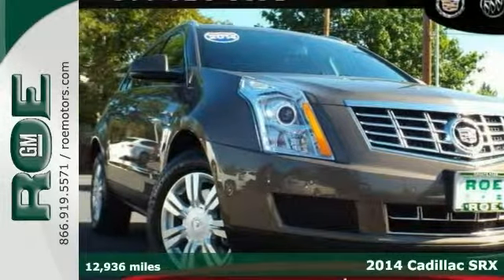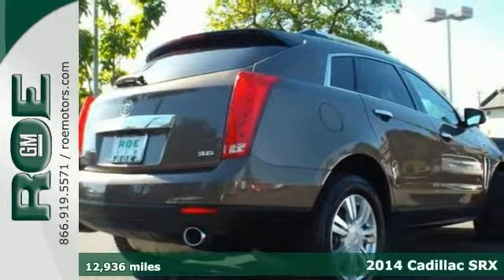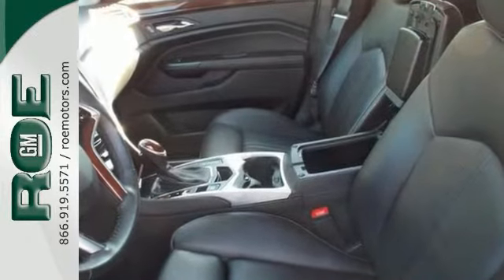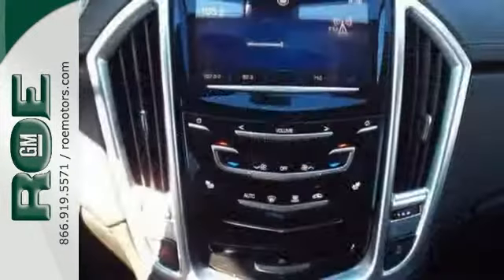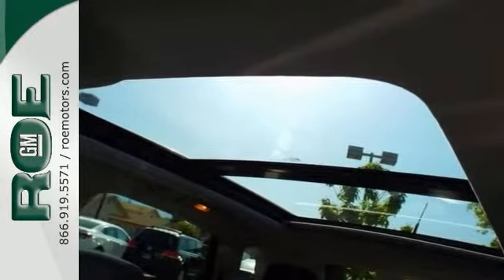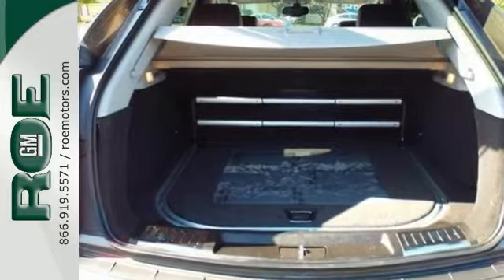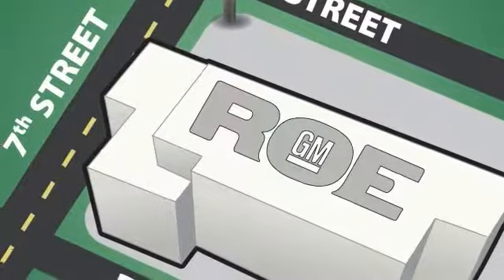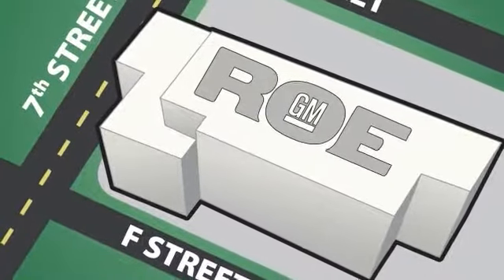2014 Cadillac SRX Medford Grants Pass, OR #40078 - SOLD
Year: 2014
Make: Cadillac
Model: SRX
Trim: Luxury
Engine: 3.6L V6 DGI DOHC VVT
Transmission: 6-Speed Automatic
Color: Brown
Mileage: 12936
Stock #: 40078
**AMAZING COLOR**XXL Moon Roof**AWD**Remote Start**Back up Camera**Heated Leather**Pre-Owned. Roe Motors has been a trusted, family owned business in the Rogue Valley for over 30 years. We are dedicated to supporting our community and providing outstanding customer service. Don't take our word for it, read what our customers have to say Dlr #3044.

201 NE 7th Street
Grants Pass, OR 97526

Address:
201 NE 7th Street